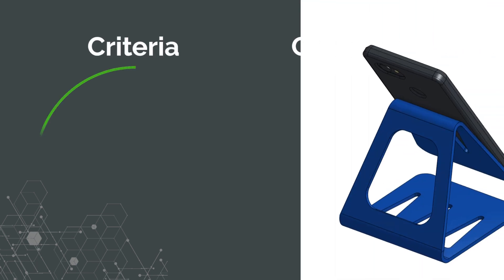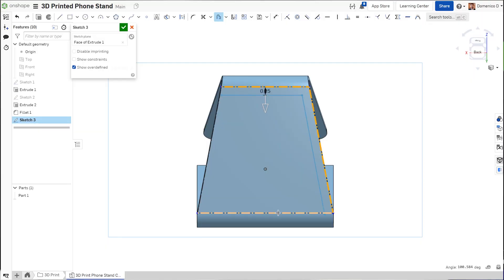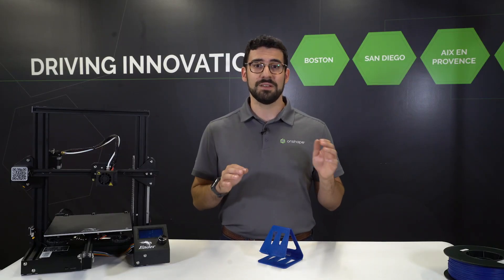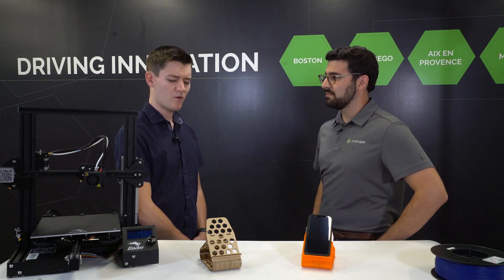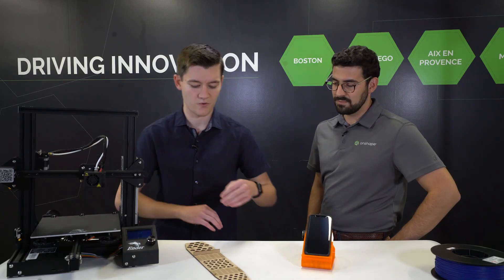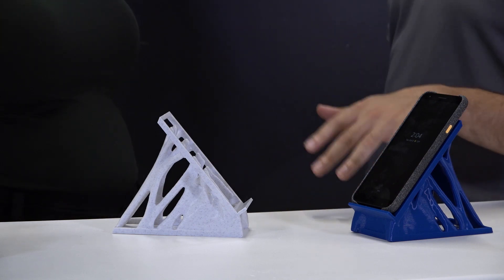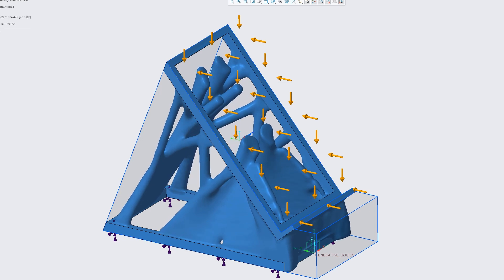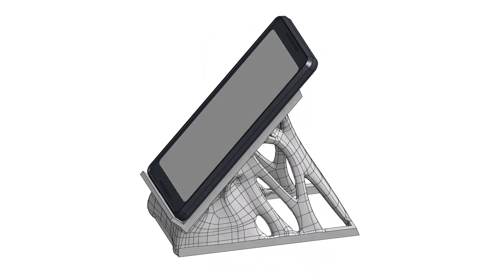Engineering Project Series: Episode 1, Cell Phone Stand | Onshape for Education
How do you find a solution to a problem? Watch this video to learn how engineers use CAD (Computer aided design) and the engineering design process to create new products and ideas.

In this episode, engineers from PTC are challenged to complete a cell phone stand project with Onshape. See how they define Criteria and Constraints for their project in the first stage of the engineering design process. Then, watch how they use Onshape to model their designs before manufacturing them.